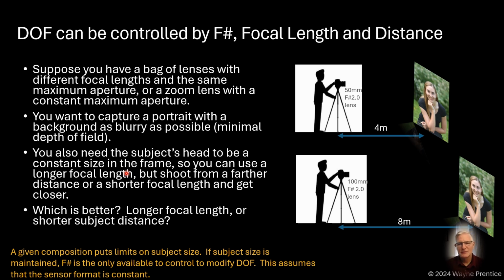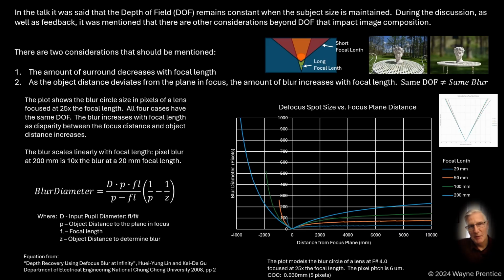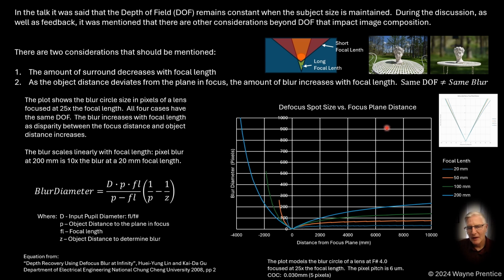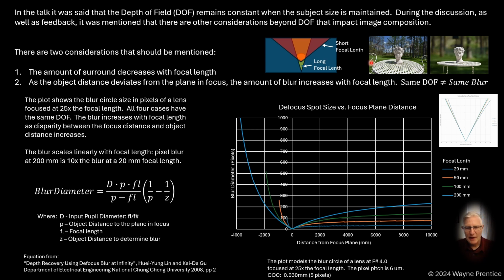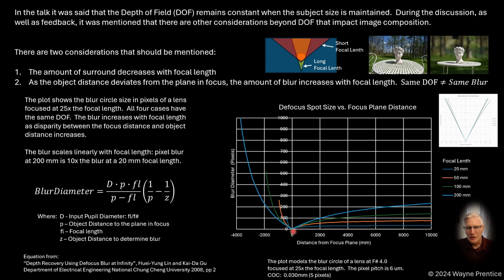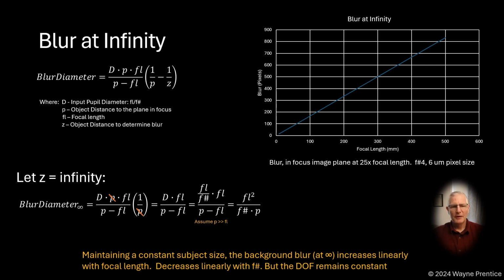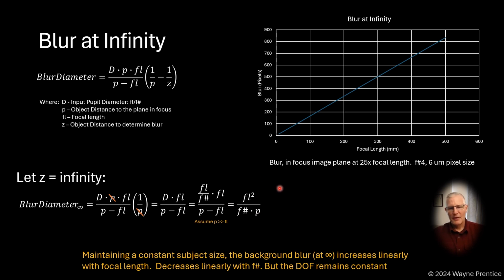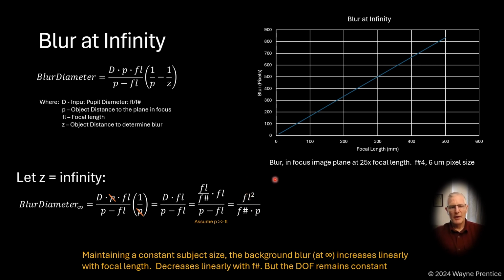Recap: Part II Digital Camera Myths, Mis-Statements and Misunderstandings by Wayne Prentice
Wayne has a clarification regarding dis previous discussion of lens focal length and depth of field.